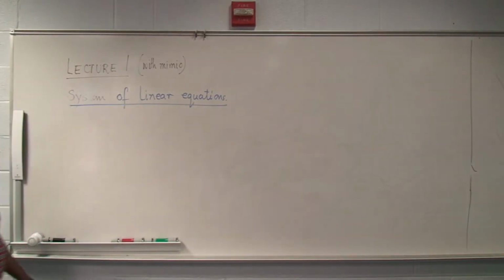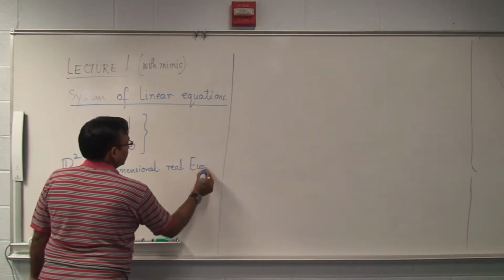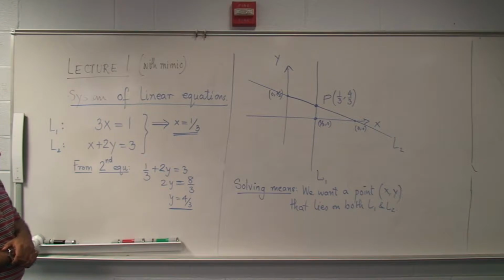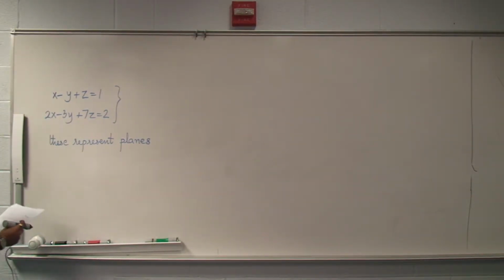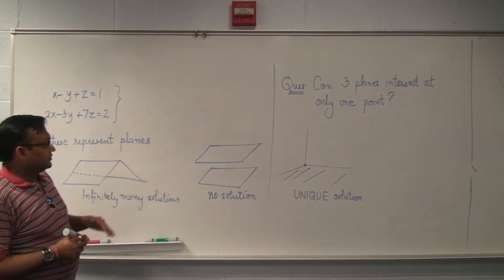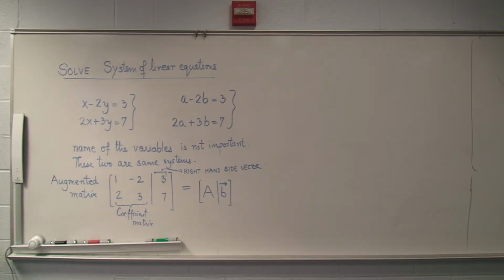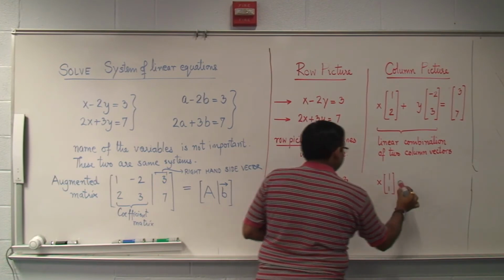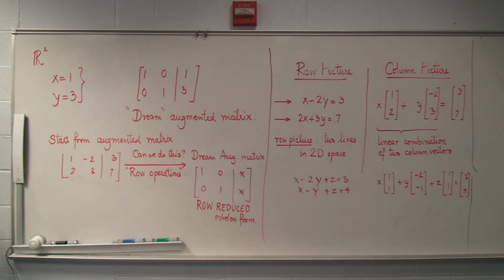AccessMath - Lecture 01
(lecture_01) - AcessMath Dataset - Lecture 01